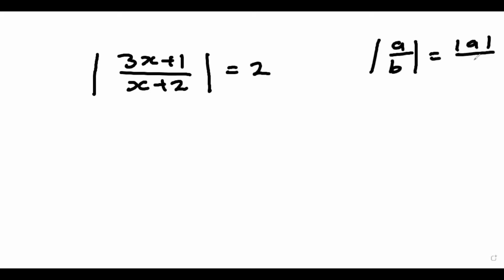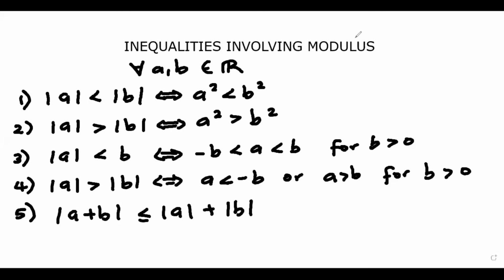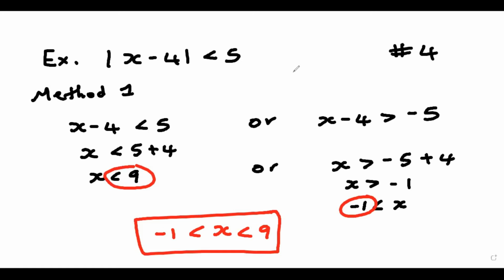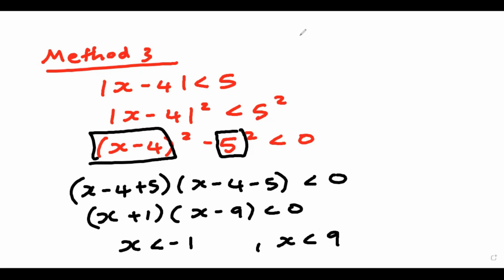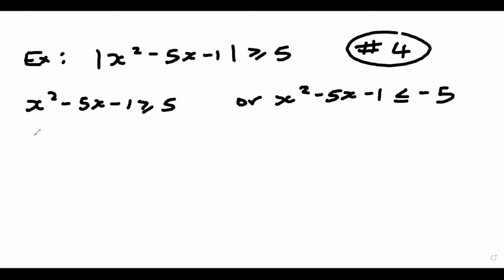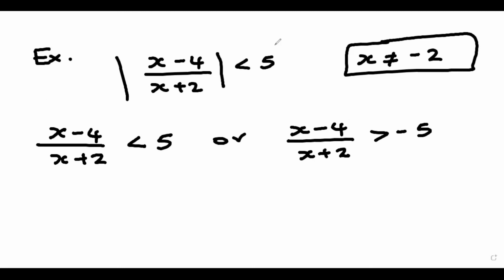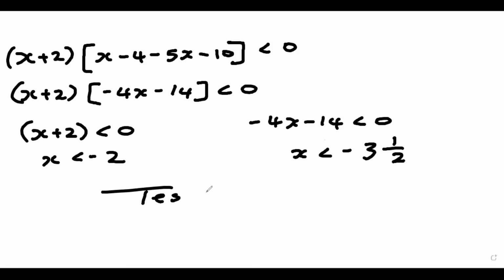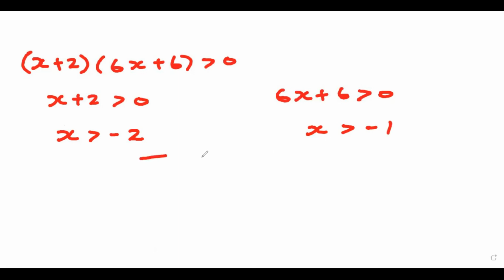MODULUS FUNCTION PART 2 -(EQUATIONS AND INEQUALITIES)